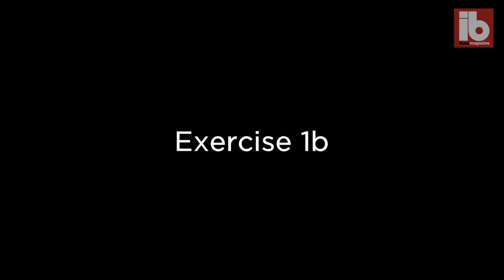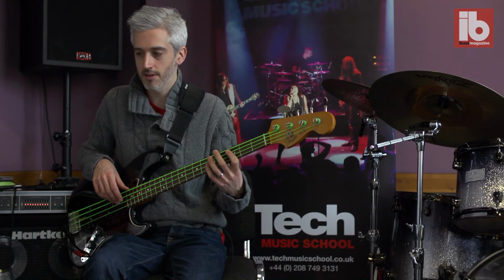iBass Magazine: Andrew McKinney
ANDREW MCKINNEY -- Head of Bass at Tech Music School - member of the James Taylor Quartet.

Coming soon to iPhone.